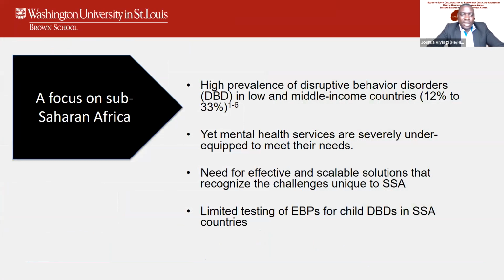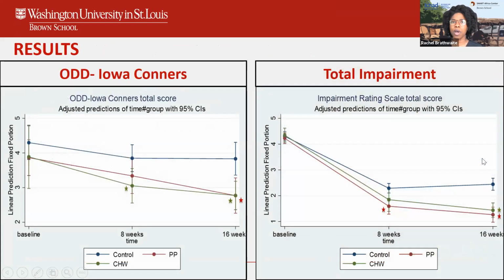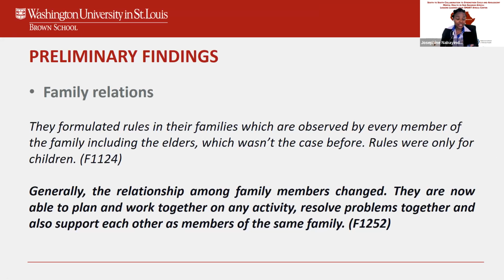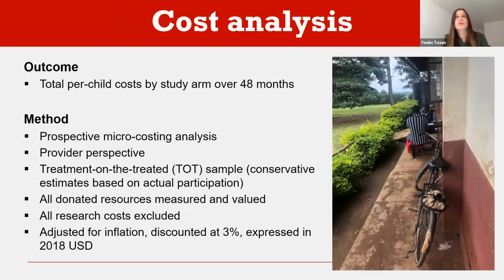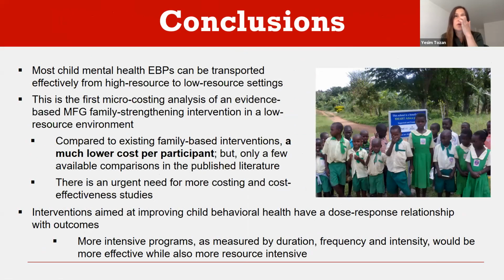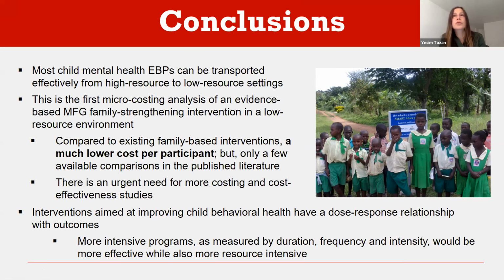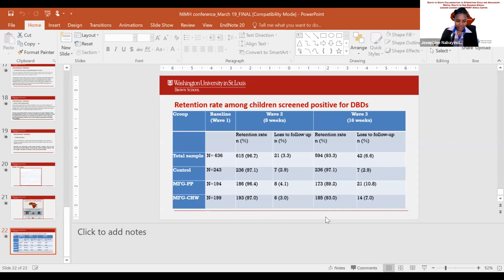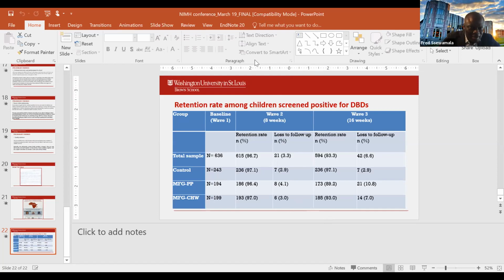SMART Africa 2021 Panel 1 Scale Up Study in Uganda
Recorded April 21, 2021 at the 5th Annual Conference on Child Behavioral Health in Sub-Saharan Africa
Panel discussion "Scale Up Study in Uganda: Key Implementation Components and Preliminary Findings"
Panelists: Rachel Brathwaite, PhD; William Byansi, PhD Candidate; Joshual Kiyingi, Josephine Nabayinda; Yesim Tozan, PhD
Moderated by: Fred Ssewamala, PhD